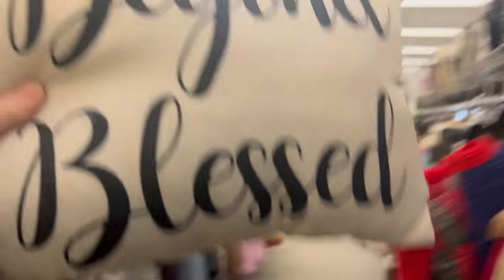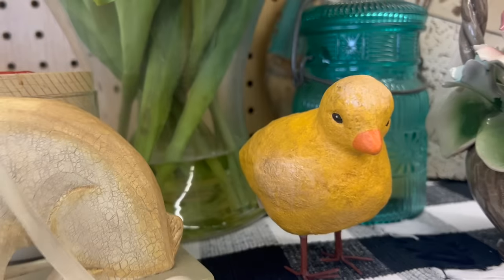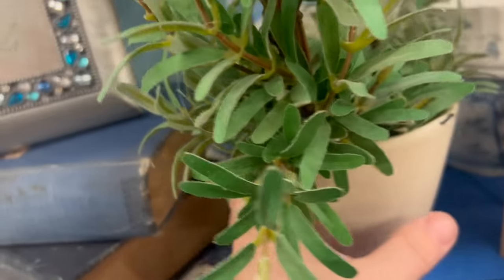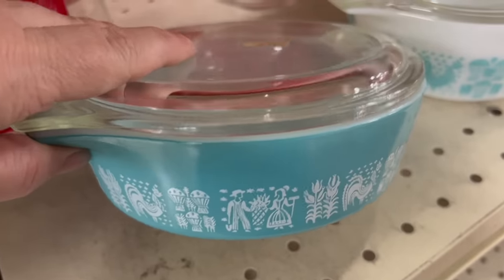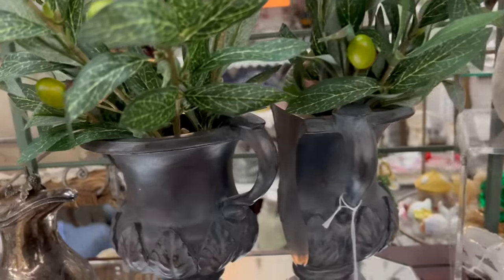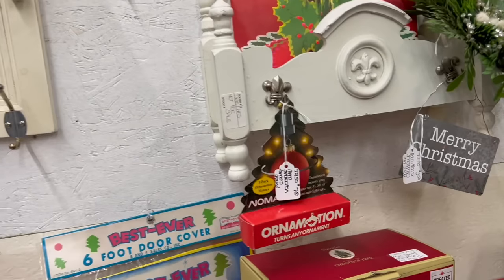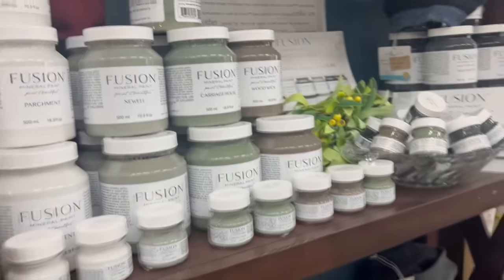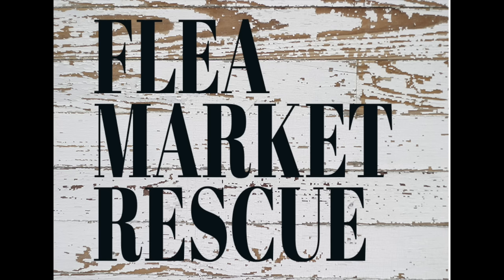COME THRIFT STORE SHOPPING WITH DEBBIE & I FOR A TON OF HOME DECOR FINDS-HUGE HAUL (2024)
Let's go on the first thrift store shopping spree of the 2024 for HUGE finds of home decor!!! Debbie and I are off to a NEW store but on the way we hit several thrift stores on a thrift store shopping adventure!!! If you're ready for a GREAT BIG HUGE Haul. then let's pile in Debbie's van and take an adventure!!! Let's do it!
Our store is located in downtown Dryden.  The address is:
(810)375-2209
NOTE:  We will be closed until the New Year and starting January and February we will only be open on SATURDAYS.
Flea Market Rescue
Looking for Flea Market Rescue apparel?  We have it right here in our
NEW UPDATED WEBSITE COMING SOON!
Places visited in the video:
Salvation Army in Highland, Michigan
Salvation Army in Brighton, Michigan
Salvation Army in White Lake, Michigan
Grace Centers of Hope in Waterford, Michigan
Videos Mentioned:
save $80-!
$80 OFF CODE: xToolFLEA (US STORE ONLY)
Here is a link for products that I used when making over my vintage finds.  Also, you will find home decor that I love on Amazon!